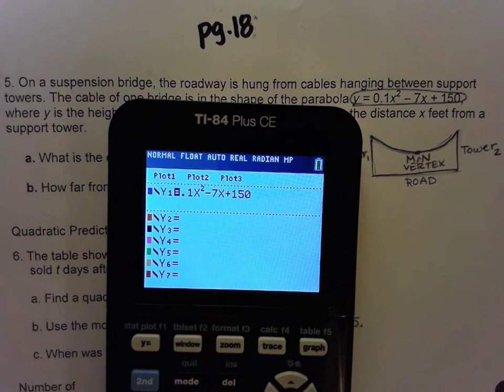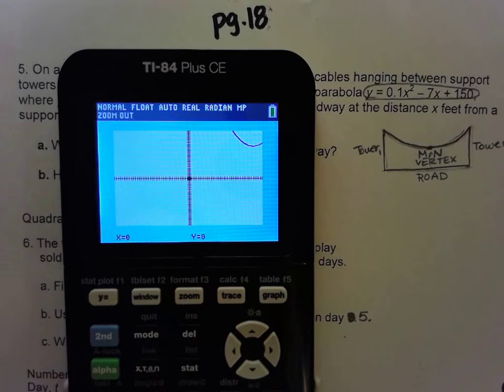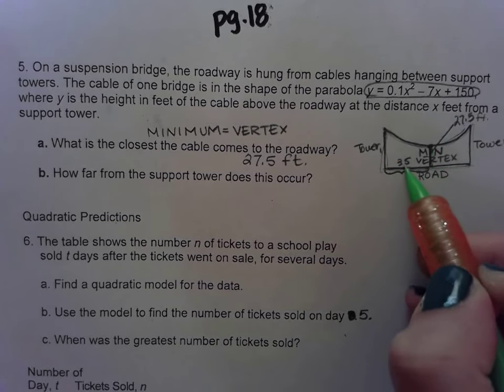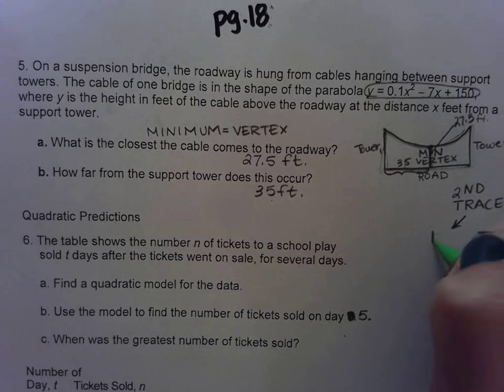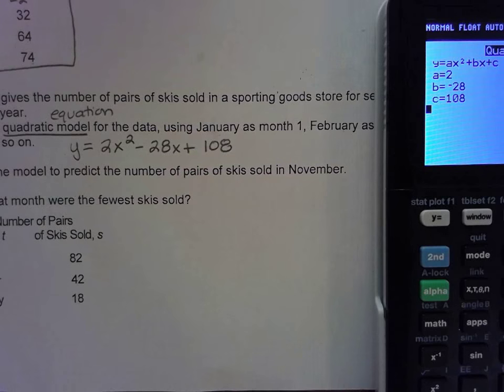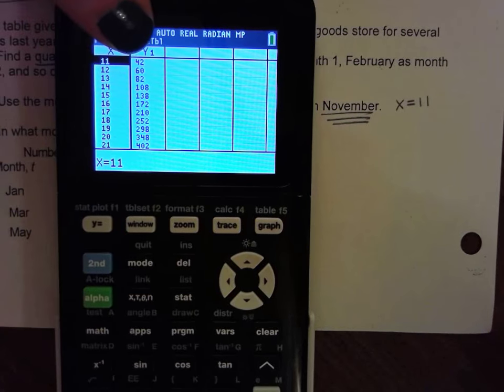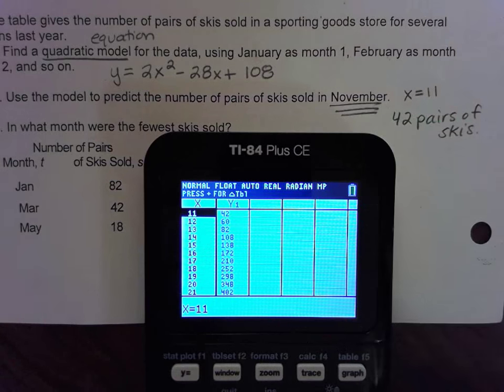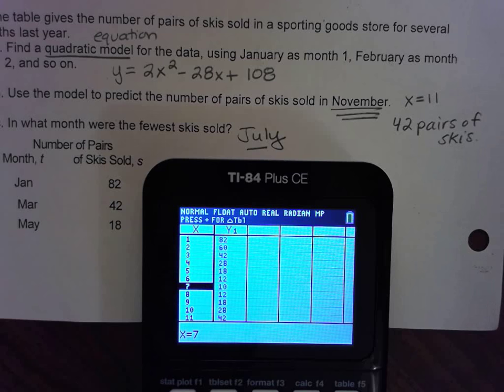Unit 4 Quadratics Applications Pg 18